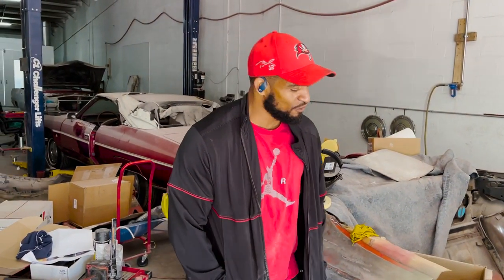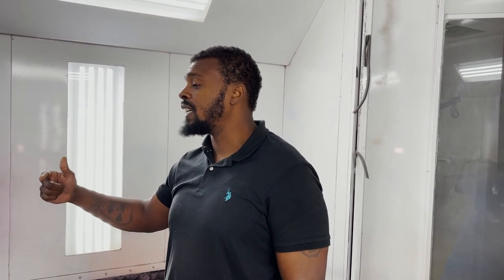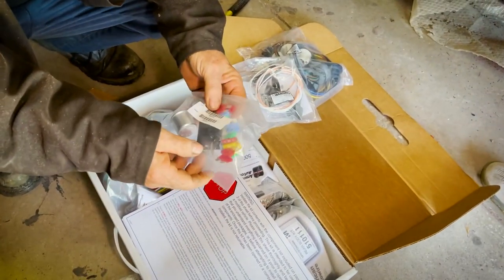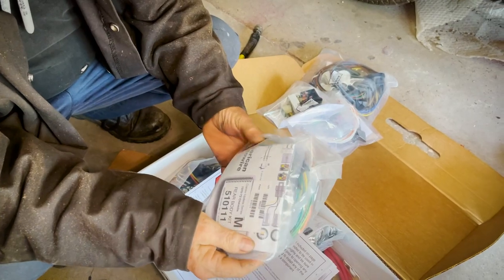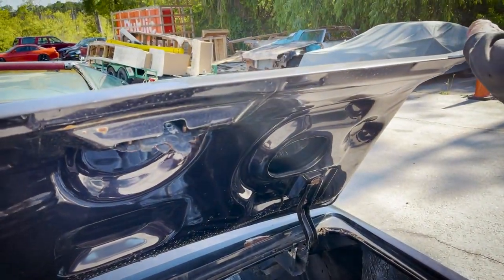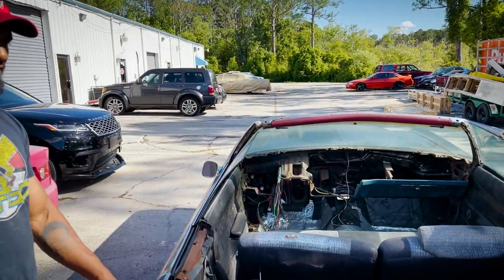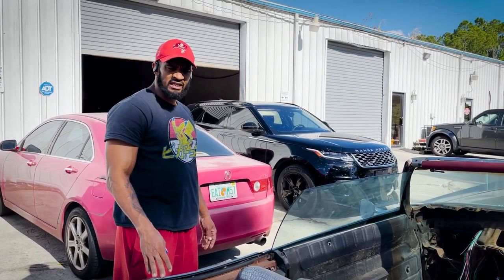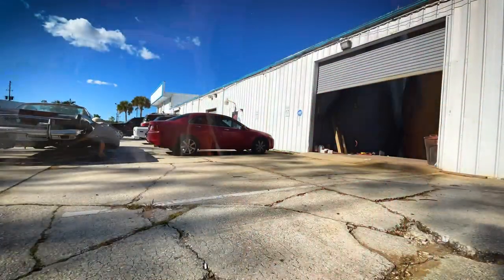73 Caprice Classic Convertible Donk Drop Off!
1973 Chevy Caprice Classic Convertible Donk Drop Off! VTSV Auto gets a new project! Get Vic and Mr. Rich’s first impressions as they check out the new project. Engine parts, and wiring kits are finally delivered the the Big Will 1970 Monte Carlo getting it one step closer to rolling out the door, and back onto the streets.

Don’t leave us hangin! Hit the like button, subscribe to support the channel, and be sure to get those alerts a’ ringing so you don’t miss out on all the updates we’re bringing your way on this car and many more!

Filmed and Edited by: Justin Burroughs - @j_burroughs_